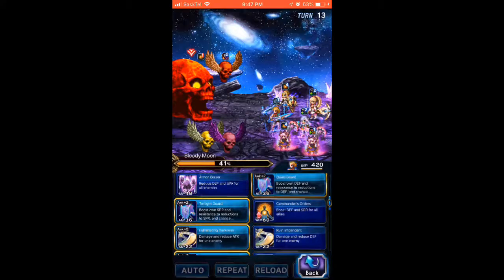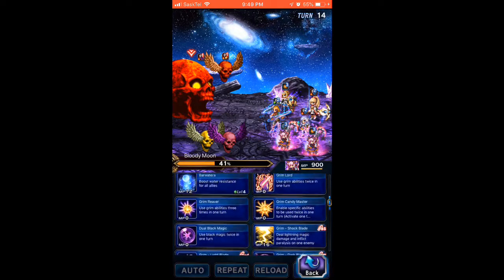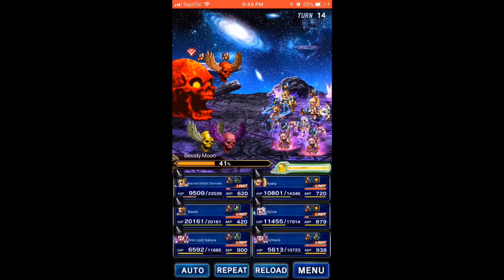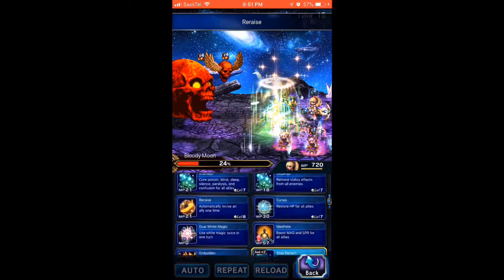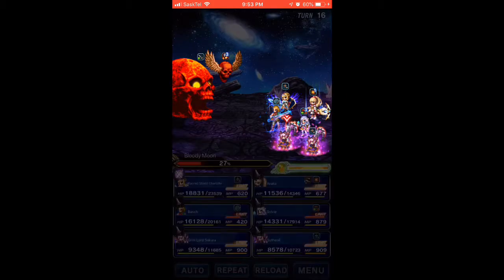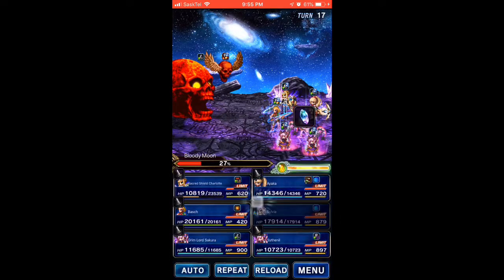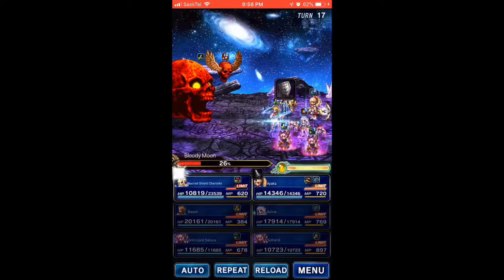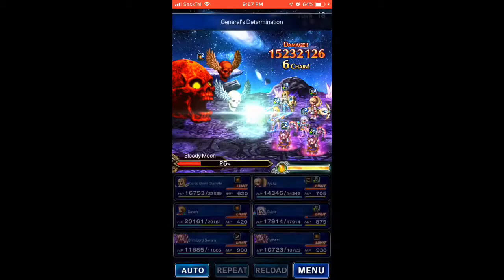[FFBE] Scorn Of The Wicked Moon all missions guide PT2